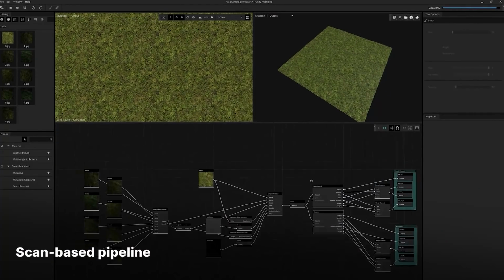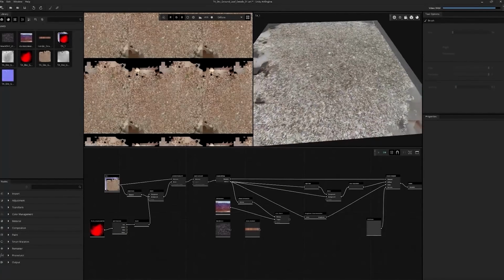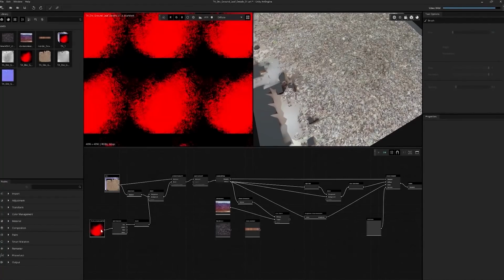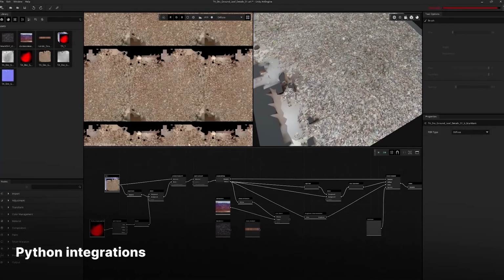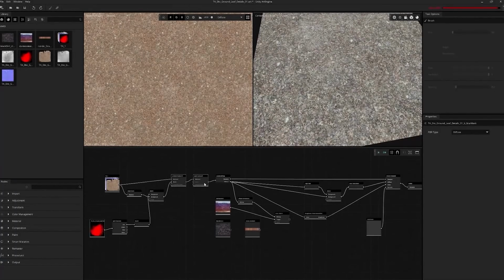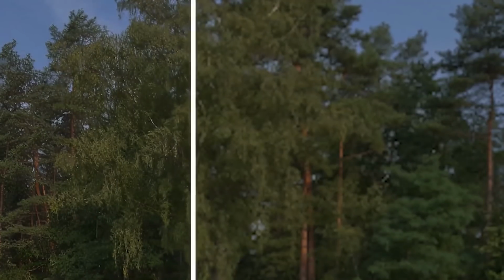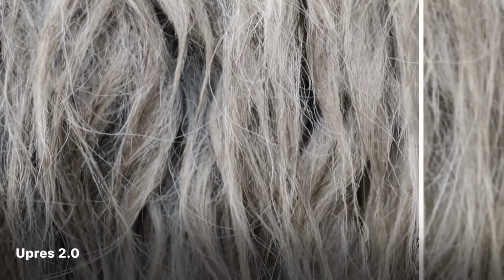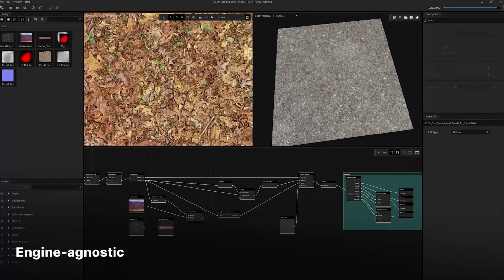How Insomniac Games uses Unity ArtEngine for ai-assisted creation | GDC Showcase 2021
ArtEngine helps you create ultra-realistic materials using AI-assisted artistry. Nathaniel Bell, Principal Artist, Insomniac Games, discusses the scan-based workflow at Insomniac Games and using Unity ArtEngine to automate workflows, create photorealism, and upres/ remaster old assets. Nathaniel discusses key features such as seam removal, mutation, color match & upres 2.0 (launched at the GDC Showcase).